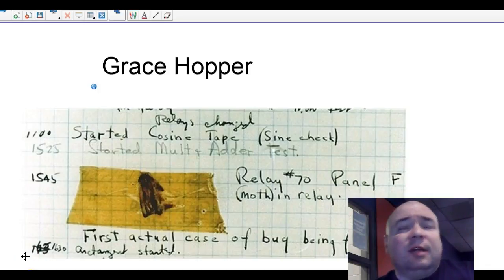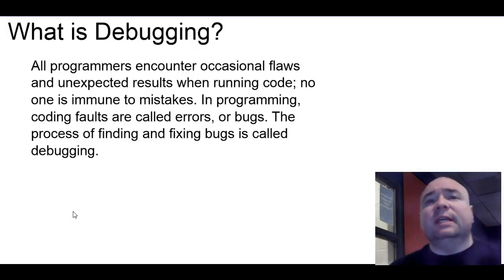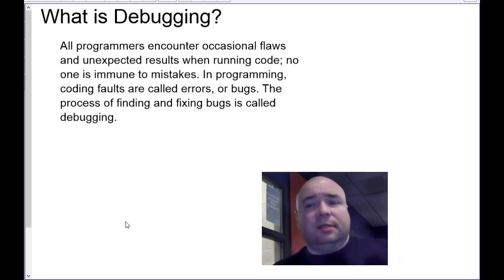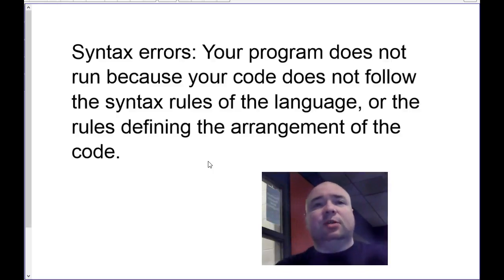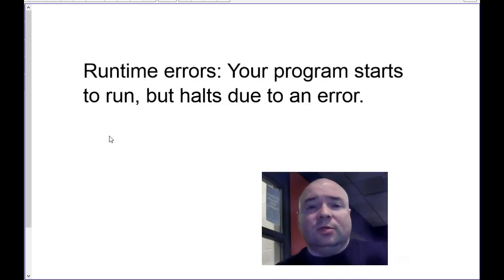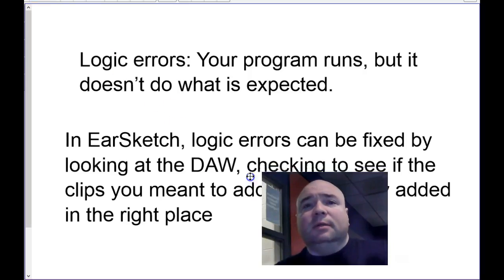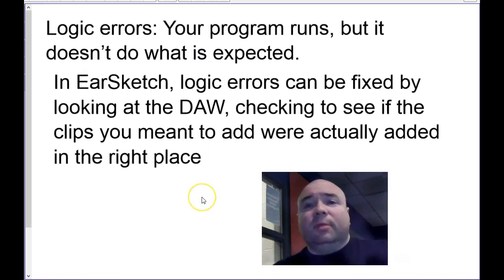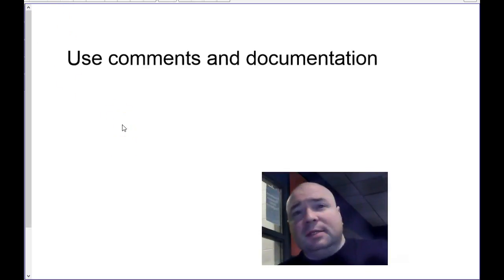U1M3L1 - Debugging defined